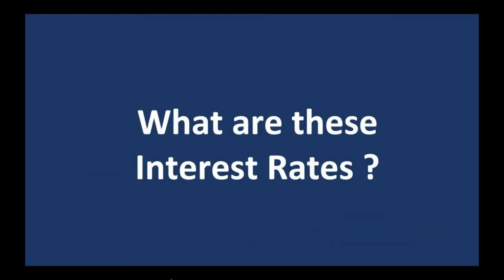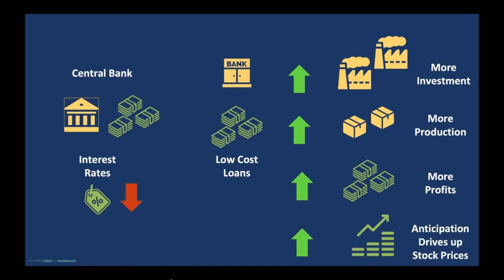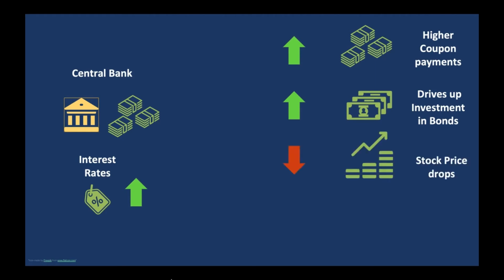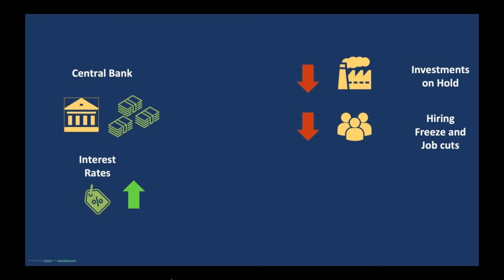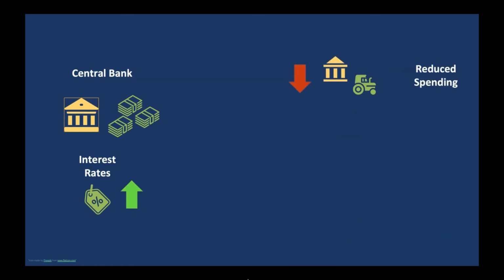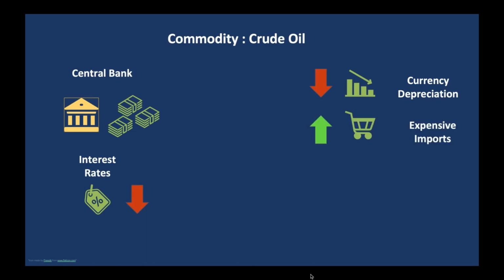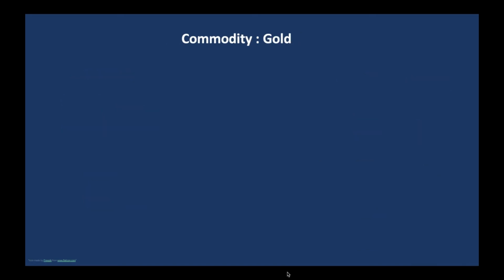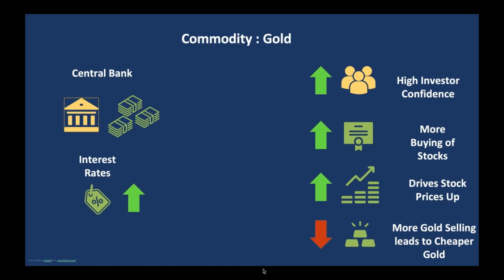Effect of Interest Rate changes on Equity, Bond and Forex Markets